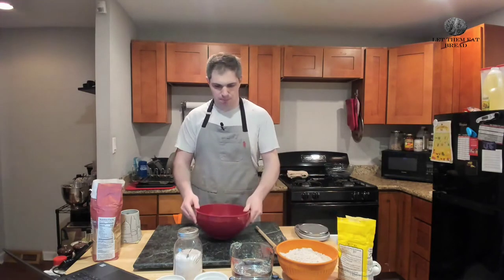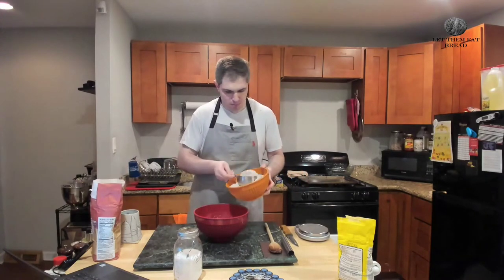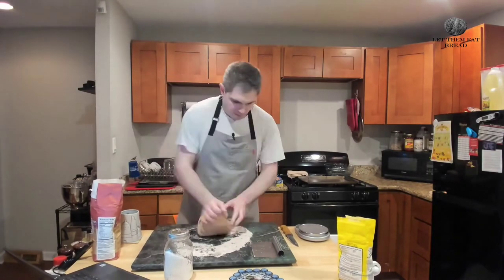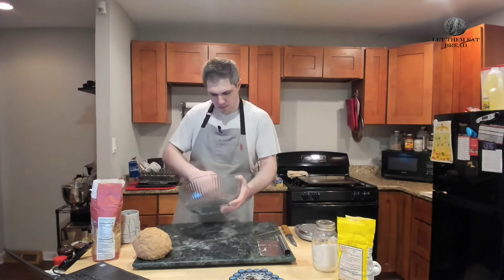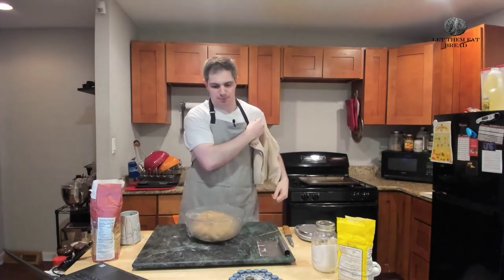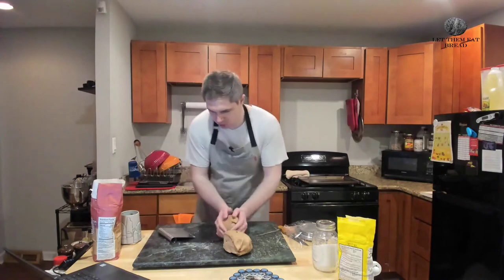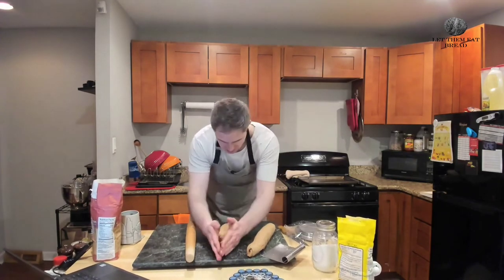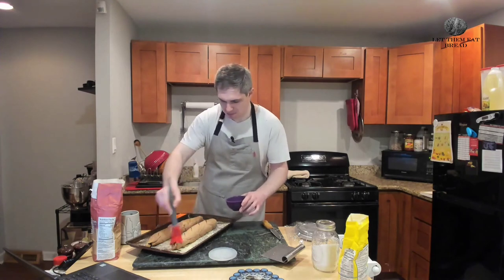Episode 37 - French Style Loaf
Thanks for tuning in for this week's episode of Let Them Eat Bread! You can get this and every episode

RECIPE

Ingredients:
- 1.5 pkg (3 3/8 tsp) active dry yeast
- 1 TBSP Granulated sugar
- 2 c Warm water 100+F
- 1 TBSP Salt
- 5 c Hard-Wheat flour
- 3 TBSP Cornmeal
- 1 Egg white mixed with 1 TBSP cold water

Directions:
Combine water, yeast, and sugar in a large bowl and allow to bloom for 5 minutes
Add Salt and begin adding flour one cup at a time, stirring thoroughly between cups. If the dough begins to dry out, do not add the entire 5th cup until kneading
Turn out and knead for at least ten minutes
Place kneaded bread in an oiled bowl and allow to rise for 1.5-2 hours
Punch down dough and divide in two by weight
Using a rolling pin, roll out each half into a thin rectangle, then roll up the longest side and pinch the seams
Slash with a knife 4 times per loaf and place on a sheet tray thickly coated in cornmeal
Paint on egg white mixture and place immediately into a cold oven set to 400F and cook for 35 minutes
Cool on a wire rack and enjoy!